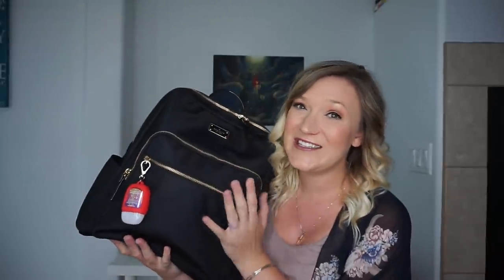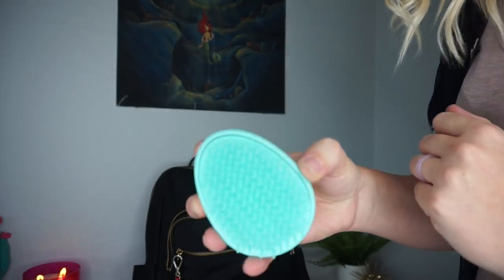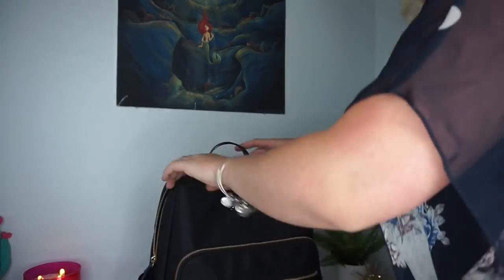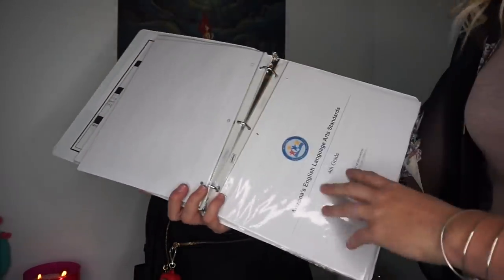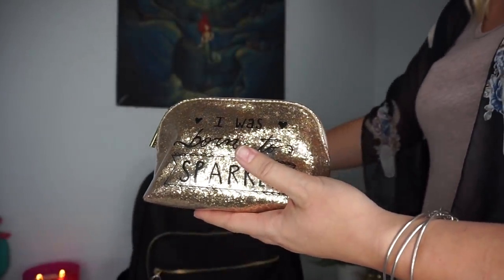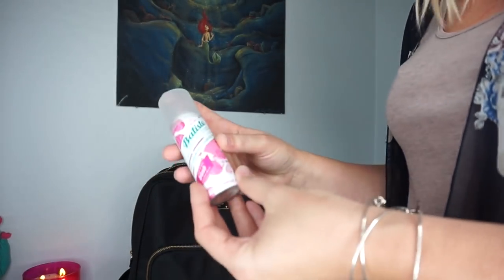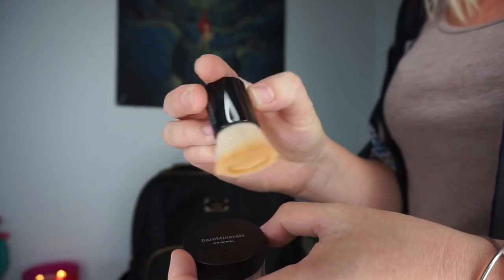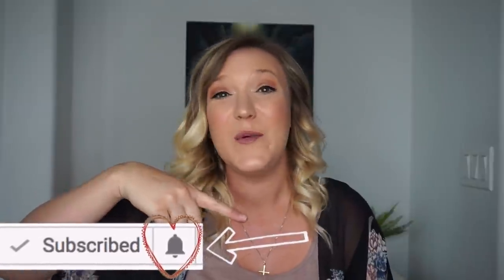Updated What's In My Teacher Bag